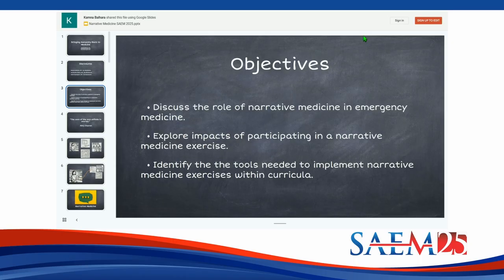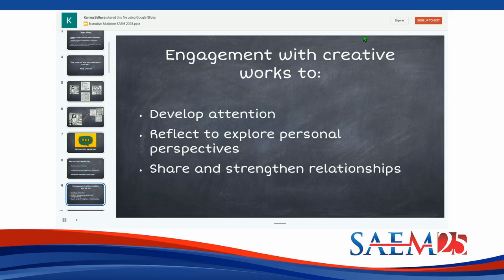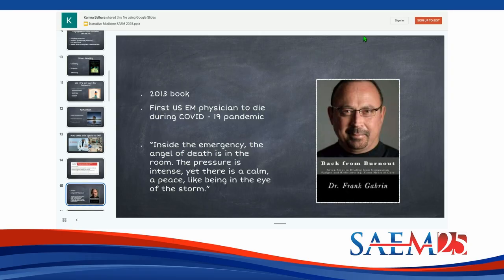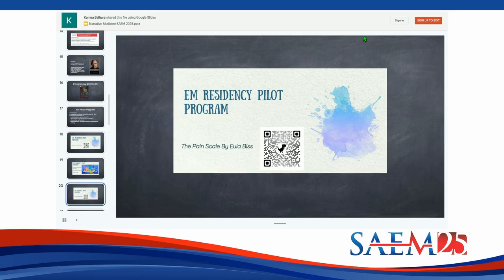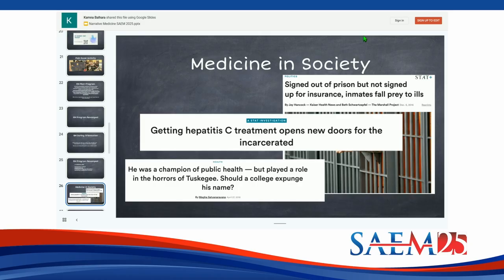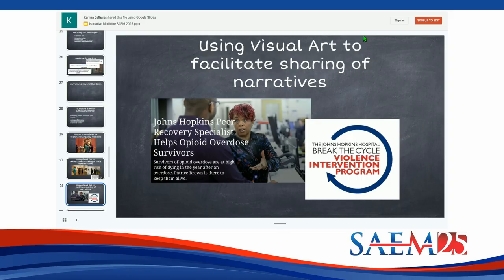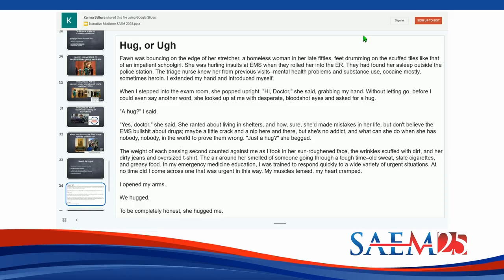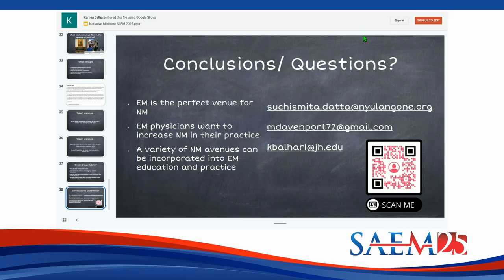Bringing Humanity Back to the Bedside (Faculty Development Committee-Sponsored)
Narrative medicine bridges the gap between pathophysiology and the experiential knowledge embedded in patient stories. By fostering narrative competence—eliciting, critically engaging with, and responding to patient stories—it cultivates empathy, advocacy, and deeper connection. This focus on individual stories is vital in emergency medicine, particularly as AI and bias pose increasing challenges. Research shows that narrative medicine improves competencies such as relationship-building, empathy, clinical skills, resilience, and ethical inquiry. In this session, we'll explore how narrative medicine can combat burnout and enhance EM education, providing practical strategies for incorporating it into EM curricula and clinical practice.

Learning Objectives:
Upon completion of this session, participants should be able to:
-Discuss the role of narrative medicine in emergency medicine.
-Discuss the impact of participating in a narrative medicine exercise.
-Discuss thee tools needed to implement narrative medicine exercises into their curricula.

Presenters:
-Suchismita Datta, MD
-Moira Davenport, MD
-Kamna S. Balhara, MD, MA, FACEP